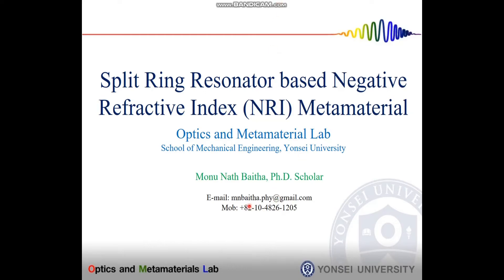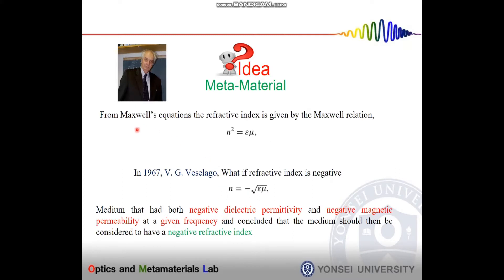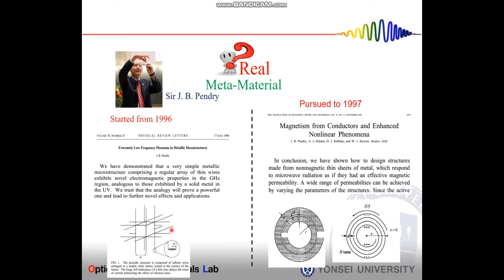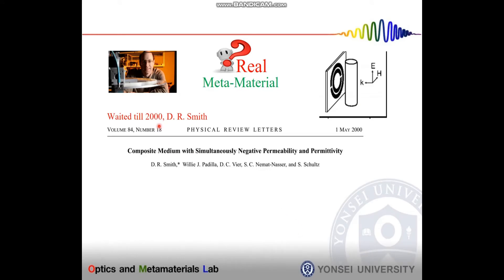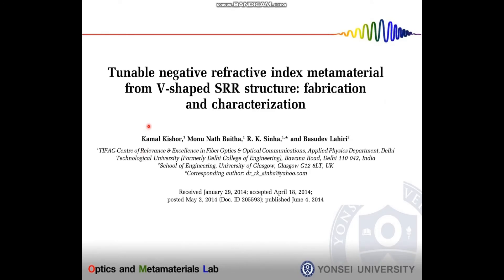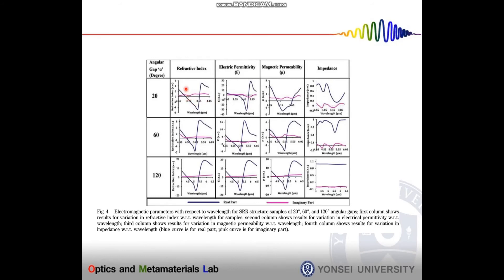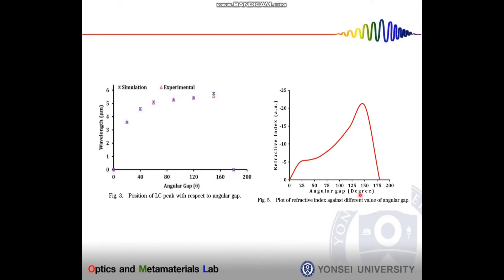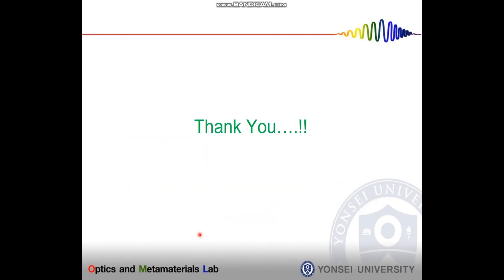Split Ring Resonator based Negative Refractive Index Metamaterial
Graduate Academic Conference Presentation
School of Mechanical Engineering

Presented by:
Monu Nath Baitha, PhD Scholar
Optics and Metamaterial Lab